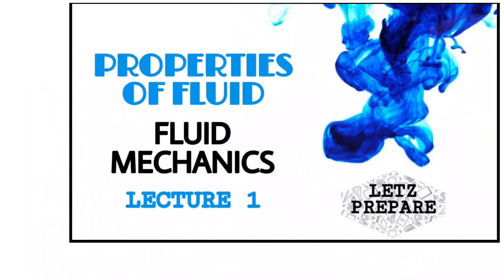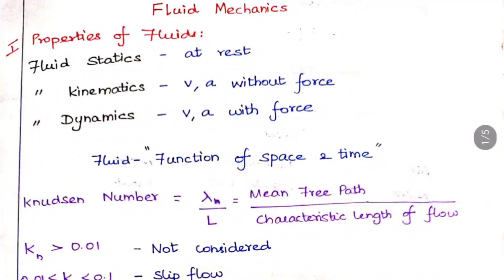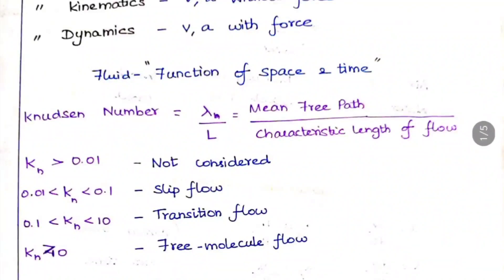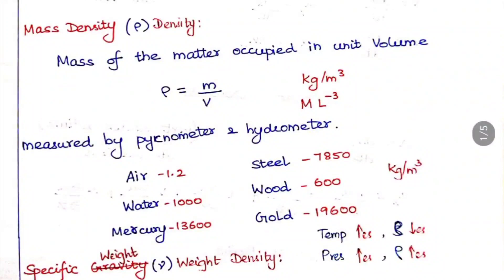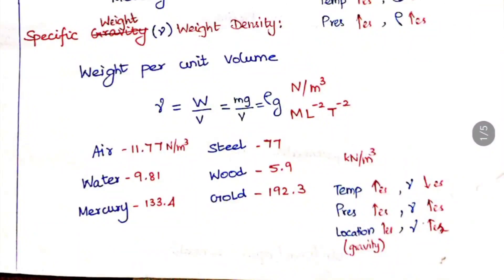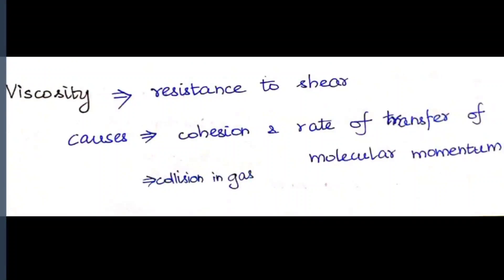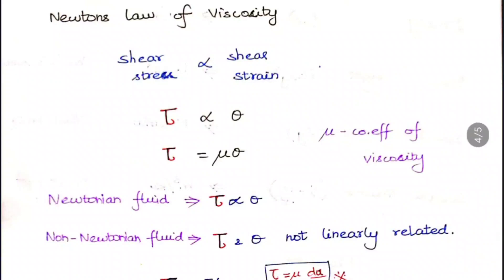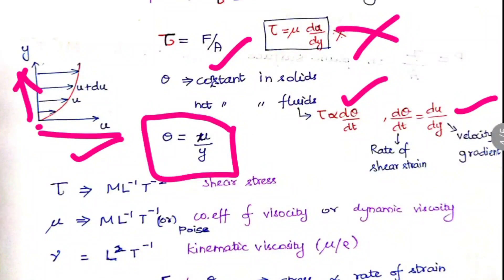Properties of Fluid (Part-1) | Fluid Mechanics | Lecture 1 | English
Letz Prepare. . .

You can download the PDF file of Lecture 1 - Fluid Mechanics